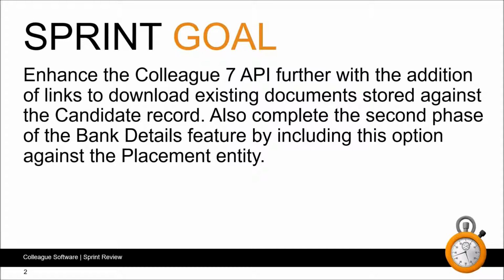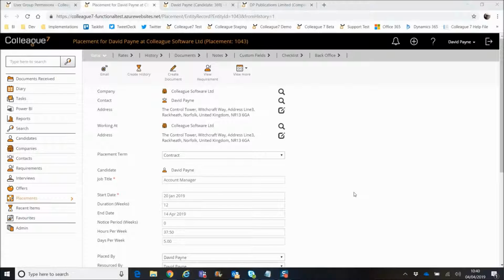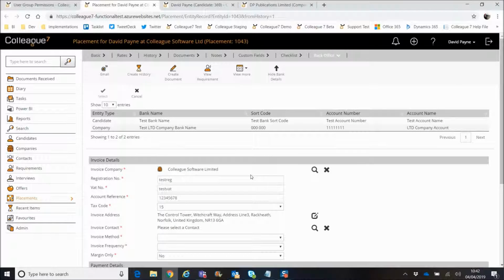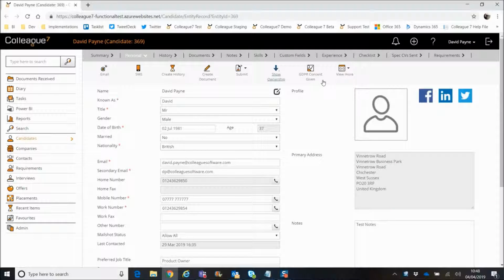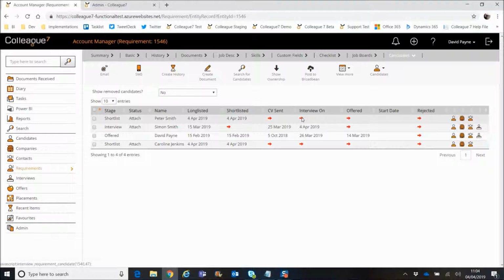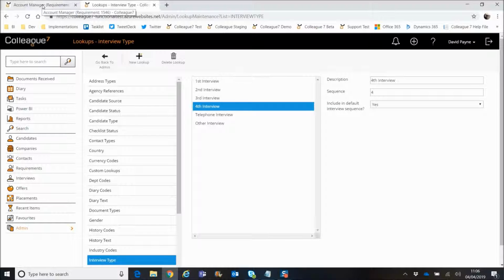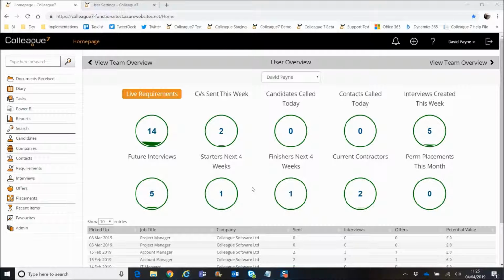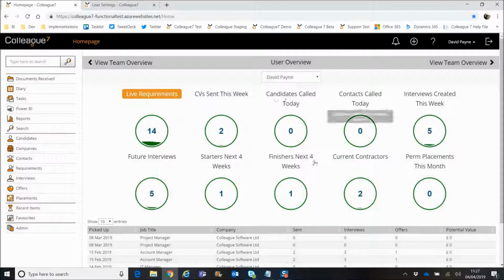Colleague 7 - Sprint Review - 19.03.02